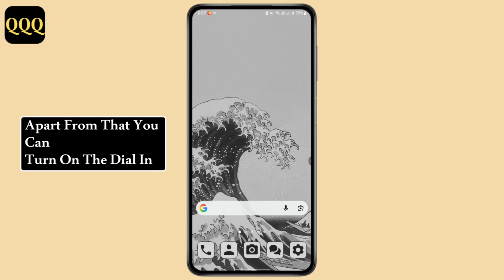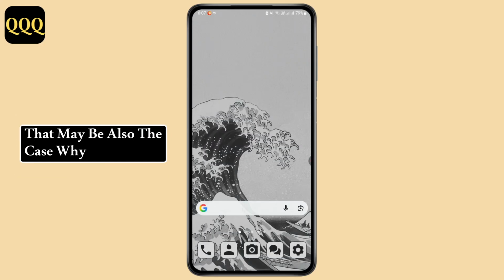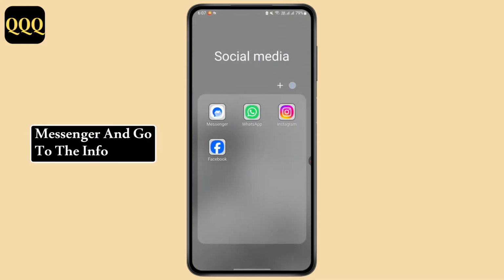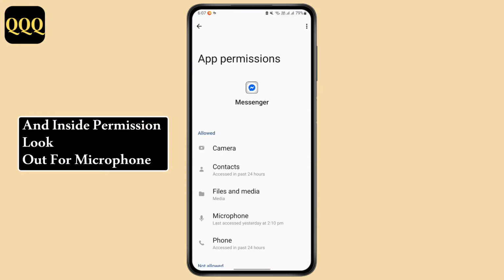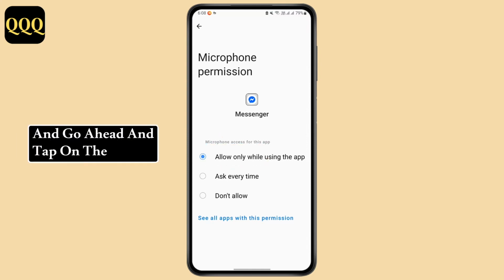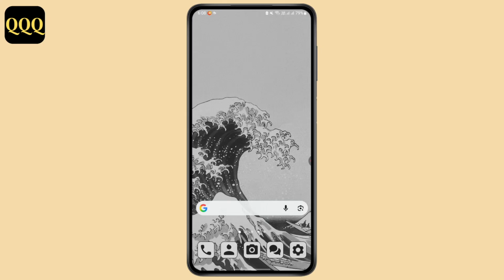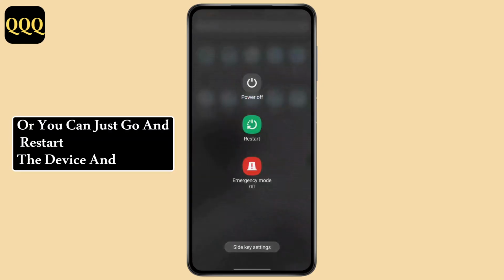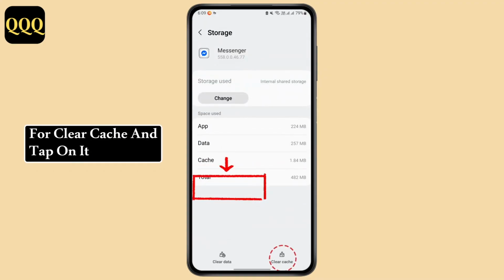How To Fix No Sound On Messenger Video Call Issue ?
How To Fix No Sound On Messenger Video Call Issue ?: Welcome to our step-by-step guide on "How To Fix No Sound On Messenger Video Call Issue!" If you're experiencing no audio, can't hear the other person, or your microphone isn't working during a Messenger video call, this video is for you. In this tutorial, you'll learn how to fix Messenger video call sound problems, troubleshoot audio issues, check microphone and speaker settings, and restore sound on Messenger calls. Whether you're using Android, iPhone, or PC, these fixes will help you solve no sound problems and enjoy smooth video calling again.
In this video, we will show:
How to fix no sound on Messenger video call
How to fix Messenger call audio not working
How to fix microphone not working on Messenger
How to hear sound in Messenger video call
How to fix speaker issues on Messenger
What you'll learn:
Why is there no sound on Messenger video call?
How to fix Messenger audio not working on Android/iPhone?
How to allow microphone and sound permissions on Messenger?
What to do if you can't hear someone on Messenger call?
How to fix Messenger speaker and mic issues?